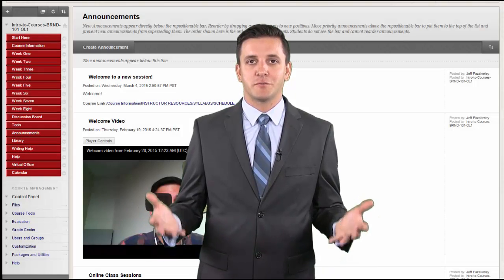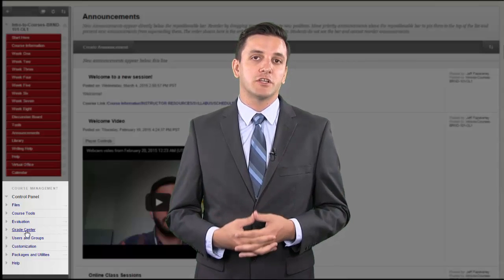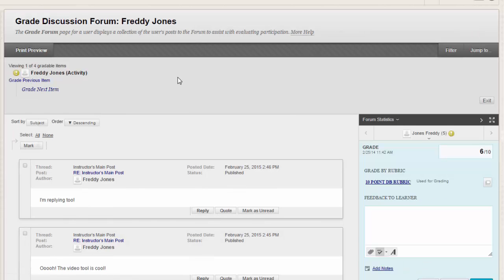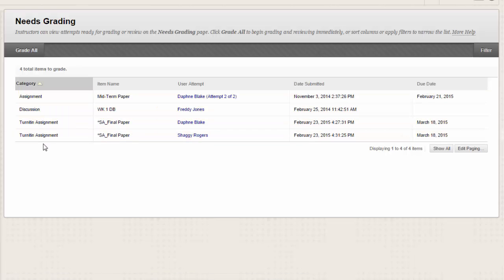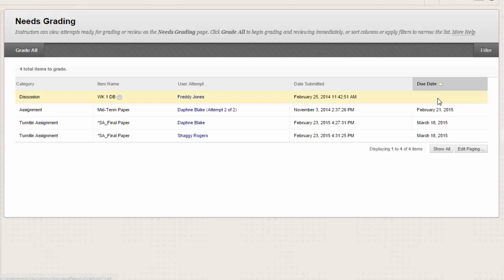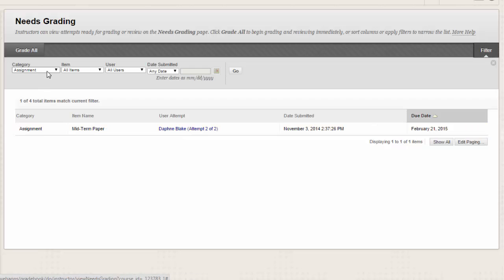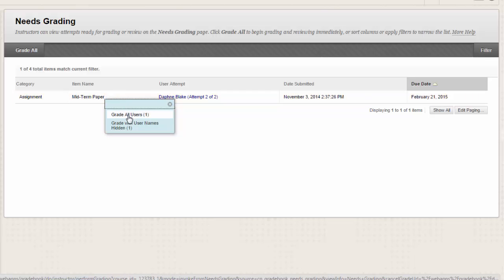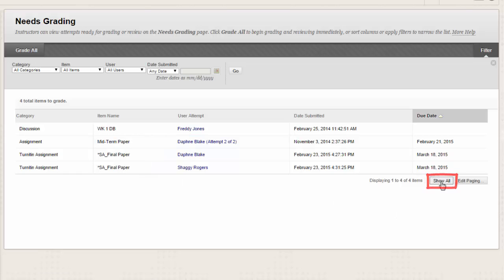Blackboard for Instructors - Grade Center: Needs Grading